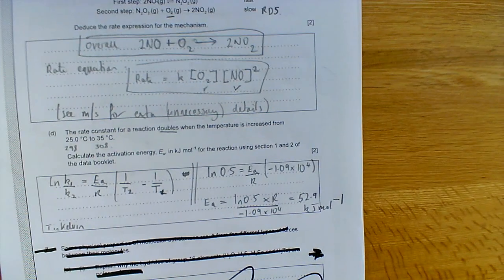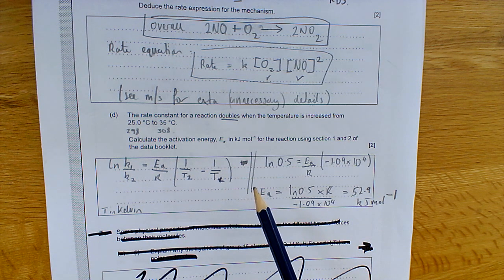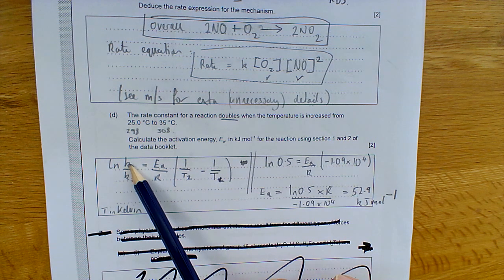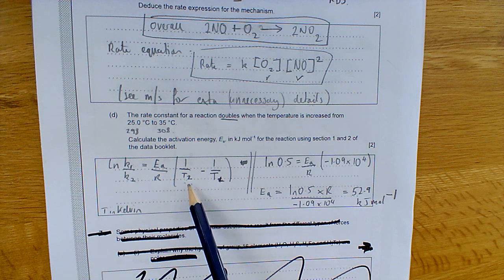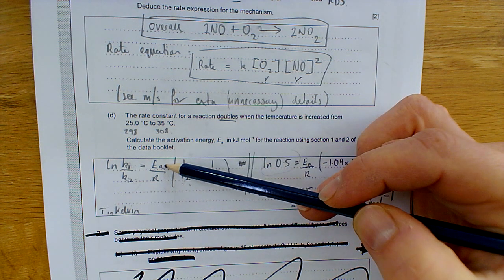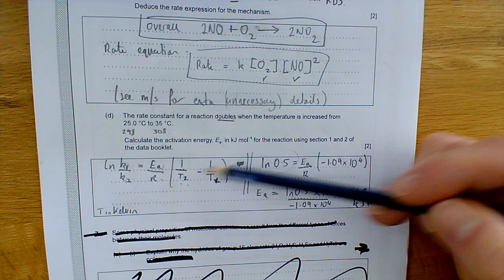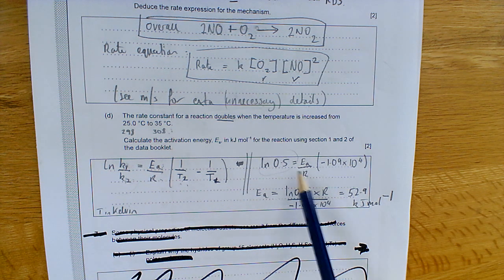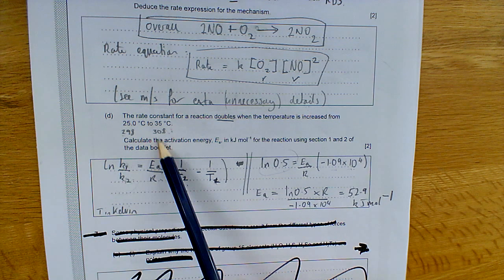Nov 2021 PPE P2 Q6